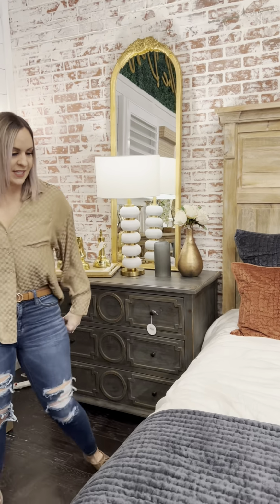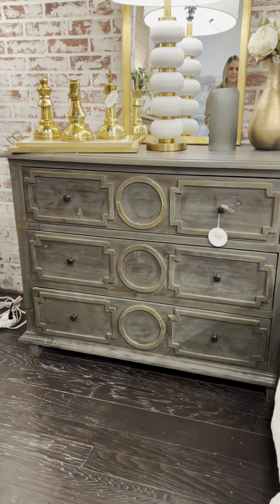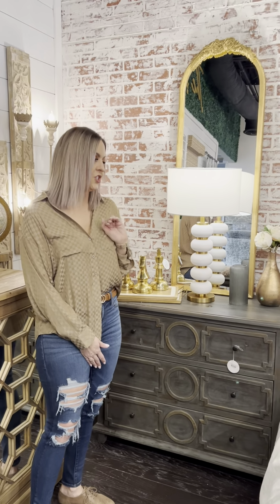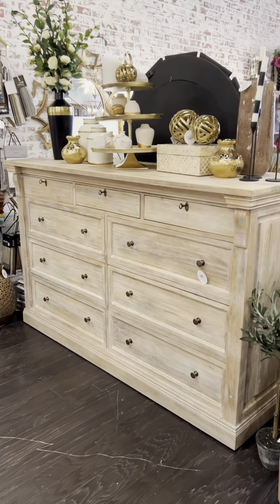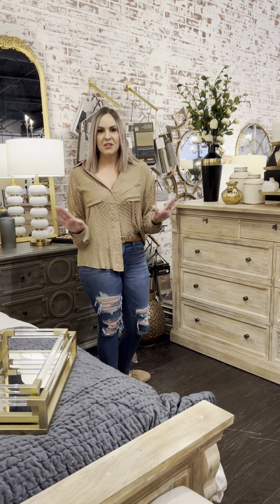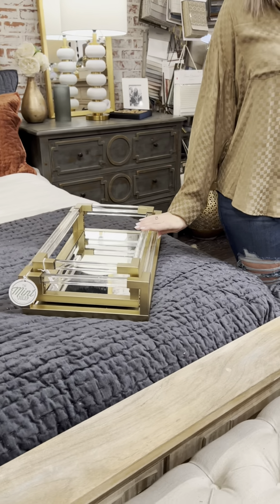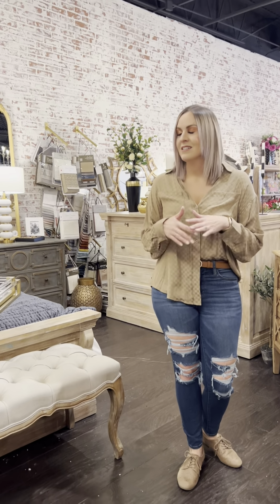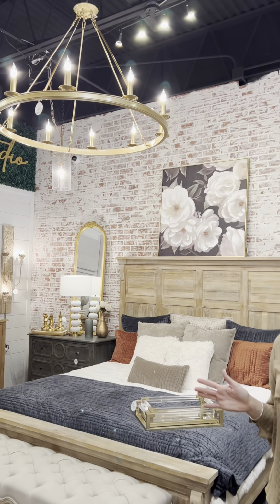Bedroom Decor & Inspo | The Mint Julep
Meet one of the owners of The Mint Julep and check out our staged bedroom area in our showroom. You can shop all the things online or in-store!

📍We are located at 1129 Ridge Road in Rockwall, Texas.